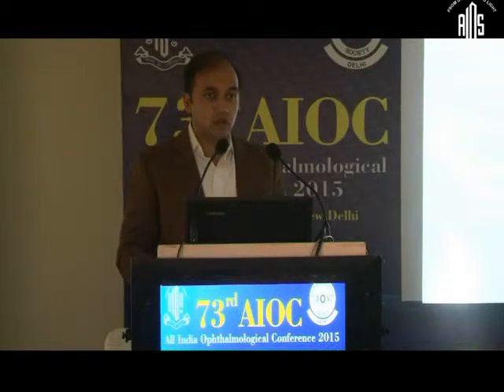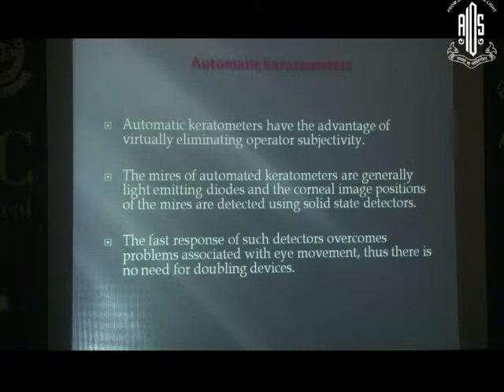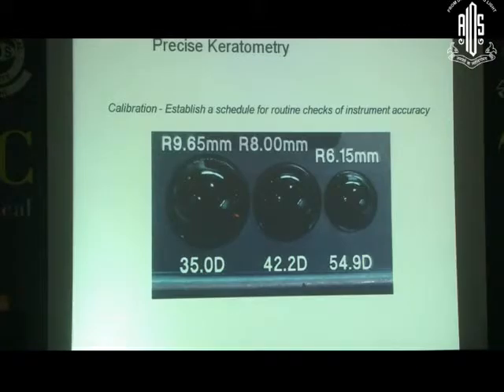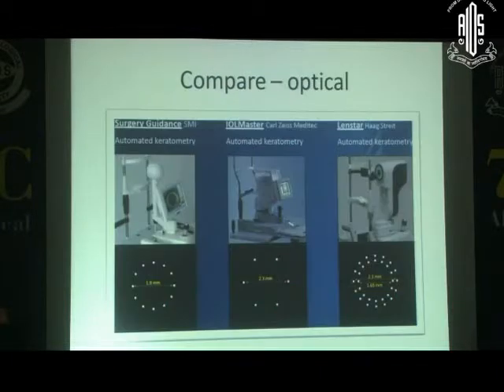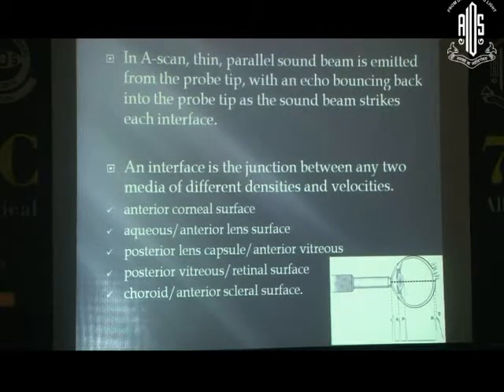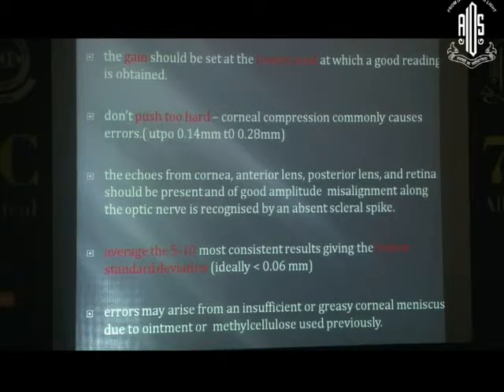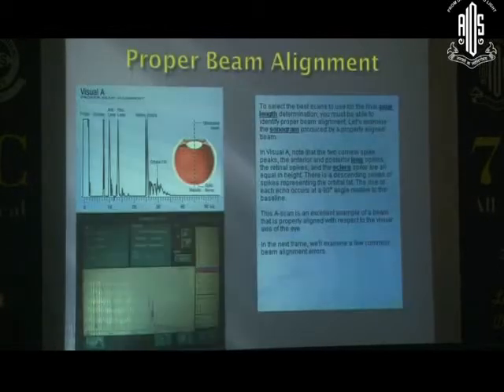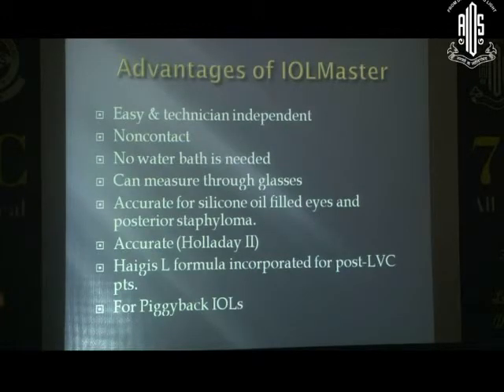Dr Nishant Bipinbhai Patel